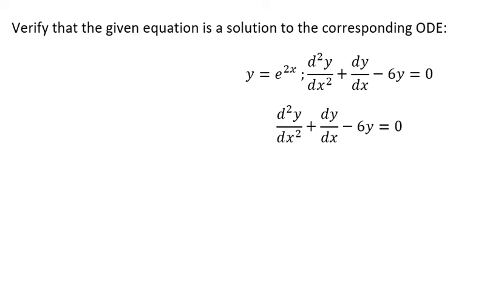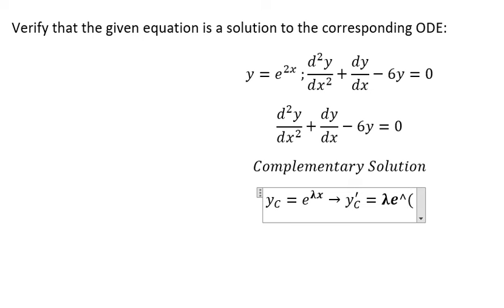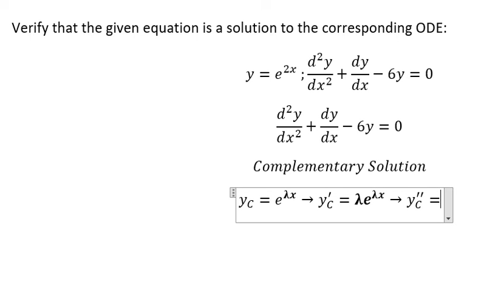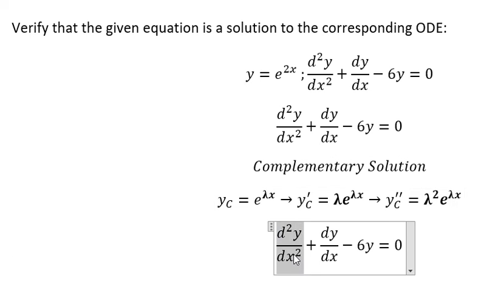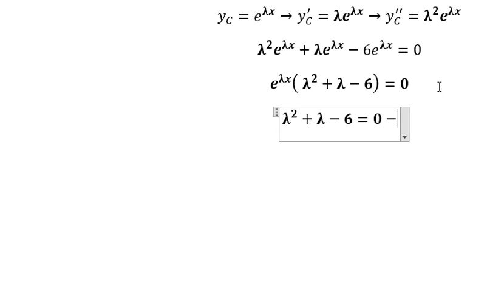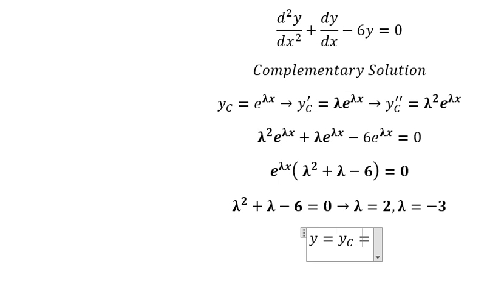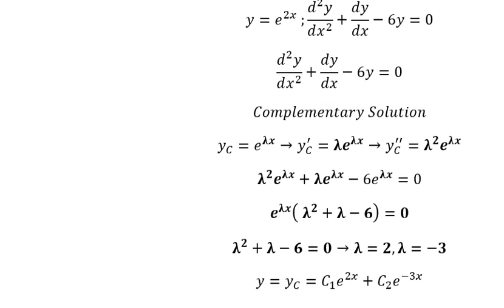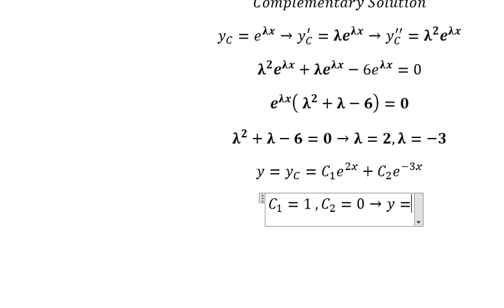Verify that the given equation is a solution to the corresponding y=e^2x; (d^2 y)/(dx^2 )+dy/dx-6y=0